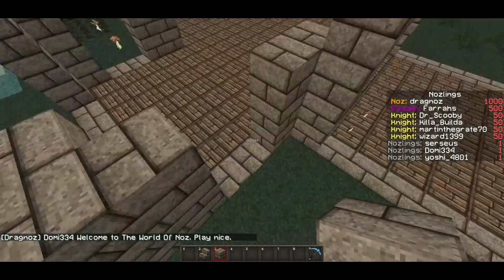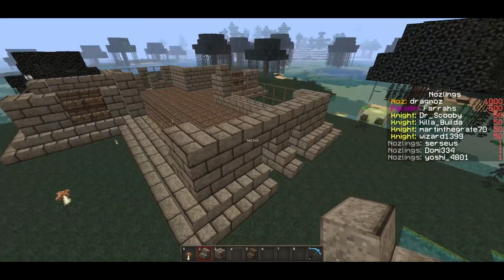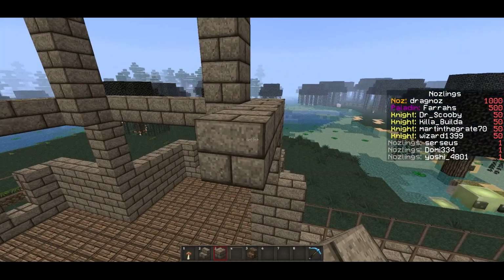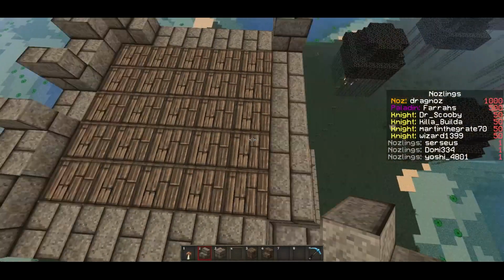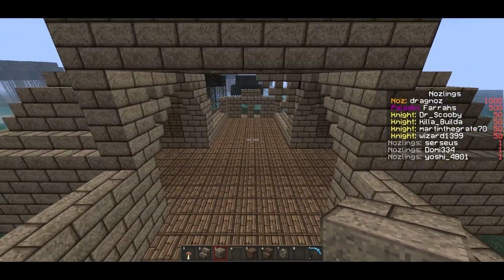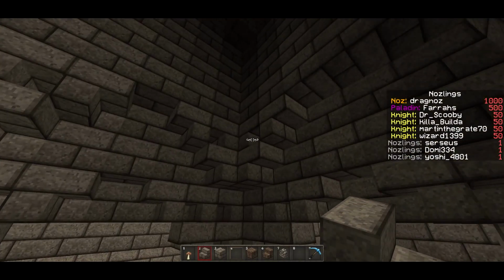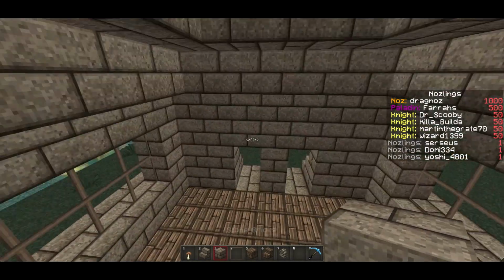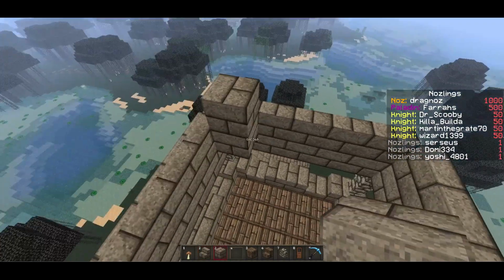Minecraft Medieval Church- Tutorial- How to Build a Medieval Church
Okay, so on Dragnoz's server i made this large medieval church. On the server there are now 2 versions of this so you have the ability to come onto the server and have a look at one of the two versions incase you need the dimensions of anything.

The server IP is: 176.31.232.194:25594